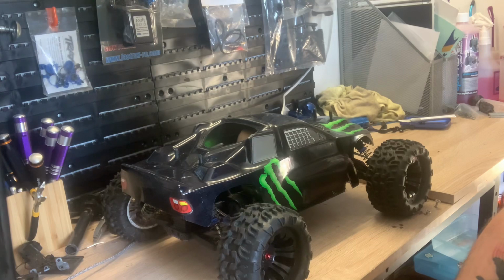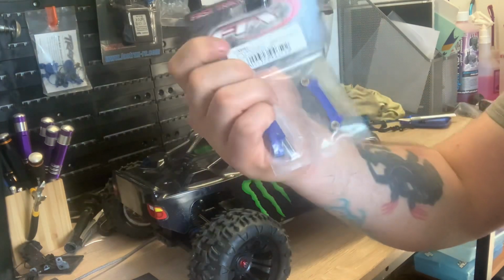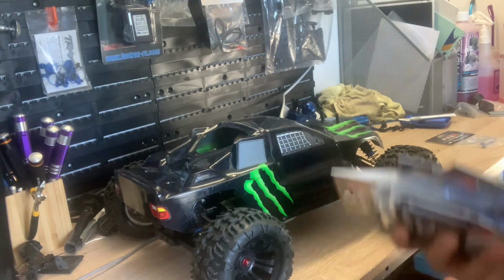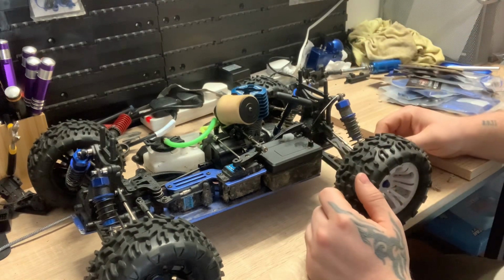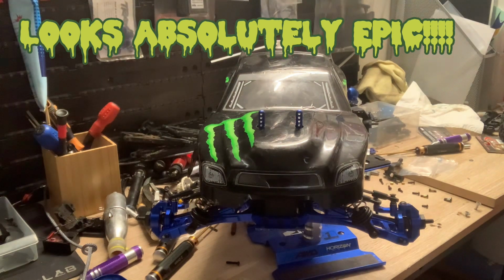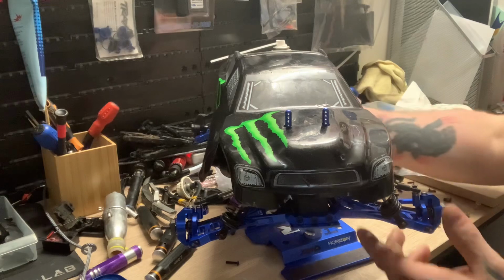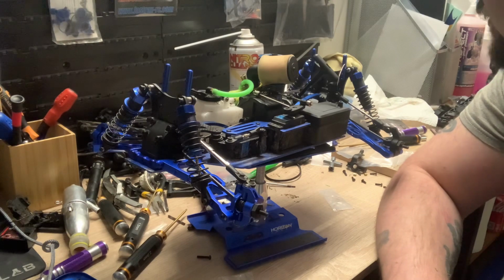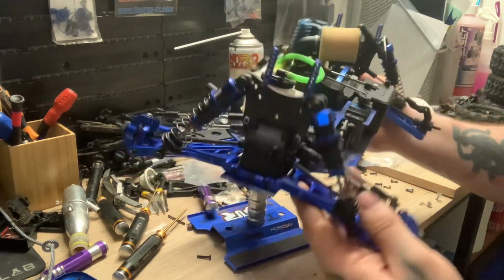The Nitro carnage gets some aluminium and carbon fibre parts, watch till the end to see it complete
In this video we get some parts for the carnage to make it stronger and more durable as I found out if you have one of these and you hit something if it’s a little tree you’re rubbish bin, at the skatepark it will definitely break, so will it make it stronger find out in a future video

Where we put this to the test